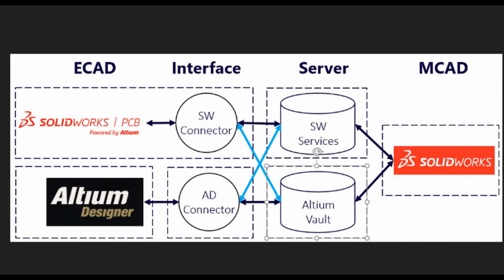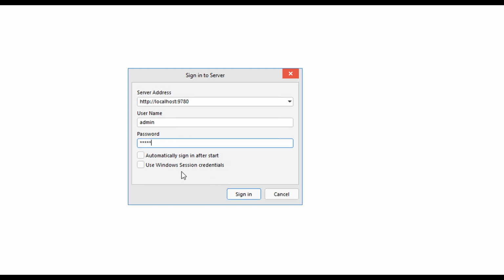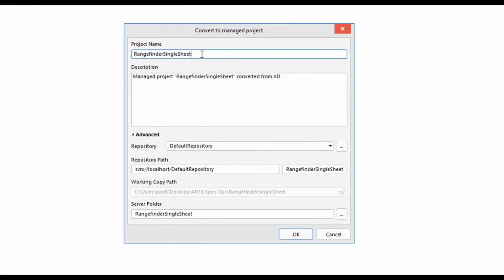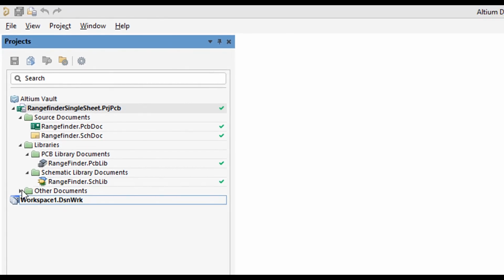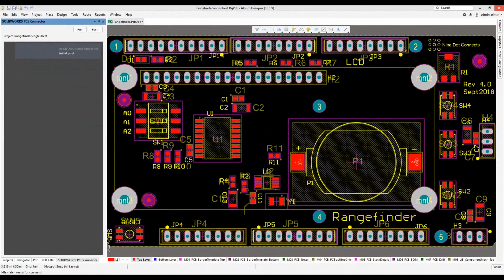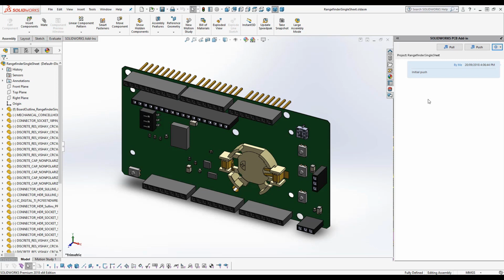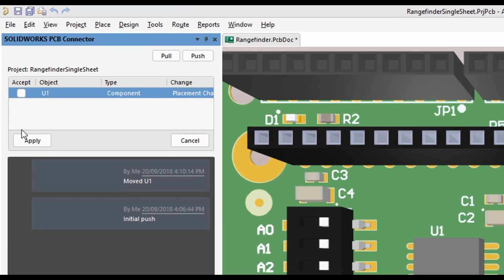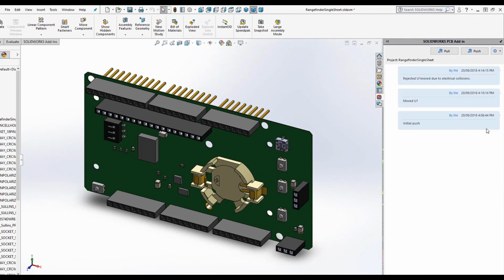Creating a managed project in SOLIDWORKS PCB Connector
This video serves two purpose:
1. Walk you through the process of creating a managed project
2. Walk you through the collaboration flow.

This video will walk you through the process of creating a managed project.  A managed project is a project that is being stored in the SOLIDWORKS PCB Services or the Vault/Nexus.  This service not only provides a level of version control to keep both the electrical and mechanical sides in sync, it assists with the translations to allow both Altium Designer and SOLIDWORKS CAD to operate using their native formats.

This video is specific to taking an existing project and converting it to a managed project.  The project itself cannot be a copy from another managed project nor can it be a project that was copied out of another Subversion (SVN) checkout directory.  To start with a clean copy, use the Project » Project Packager to bundle the project.  This bundle will have a clean .prjpcb without any residual files that may impact the ability to turn the project into a managed one.

Nine Dot Connects is the national value-added reseller for SOLIDWORKS PCB and SOLIDWORKS PCB Connector.